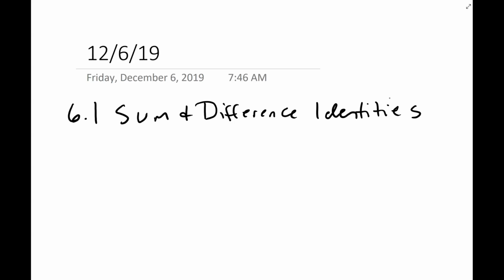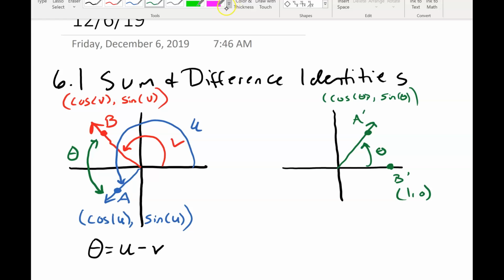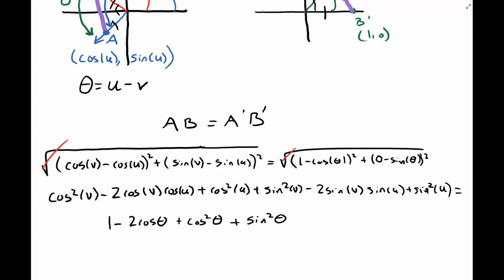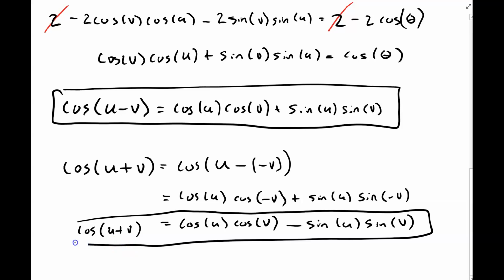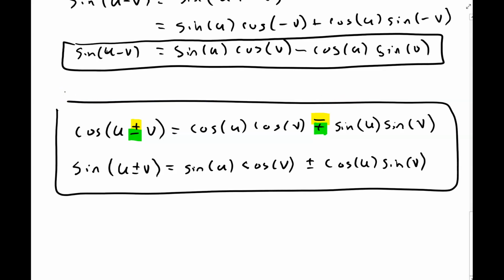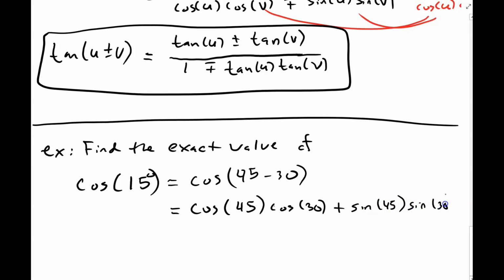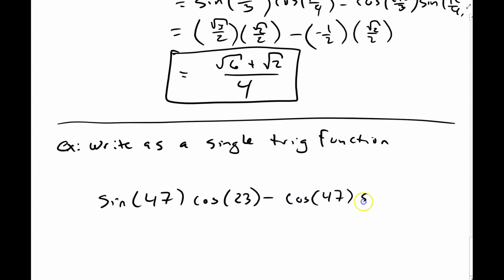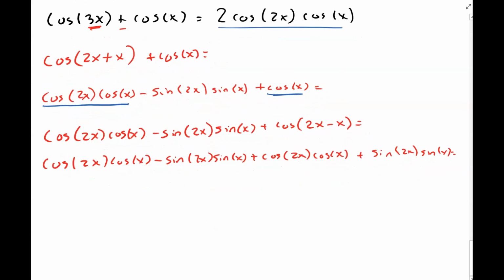12/6/19 4-HTPC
sum & difference identites